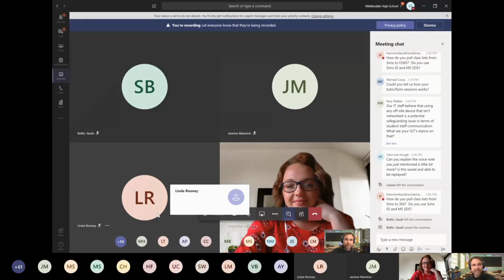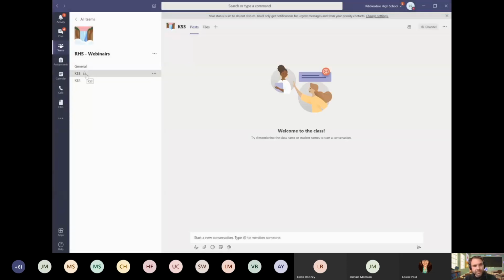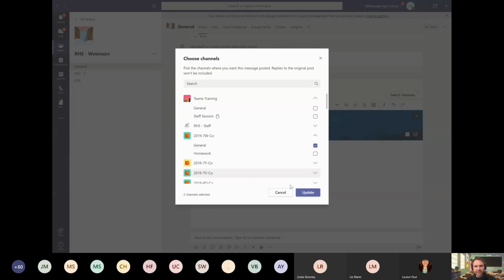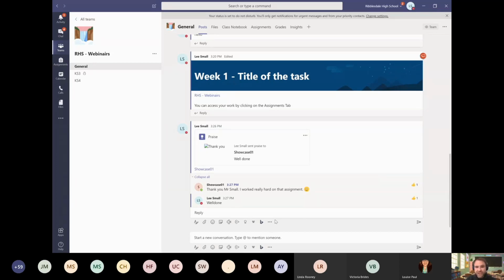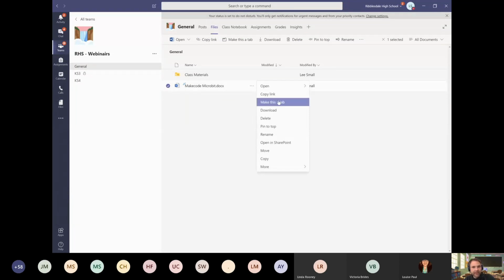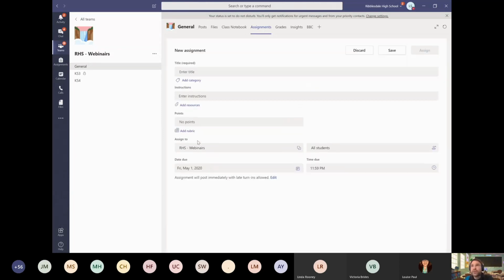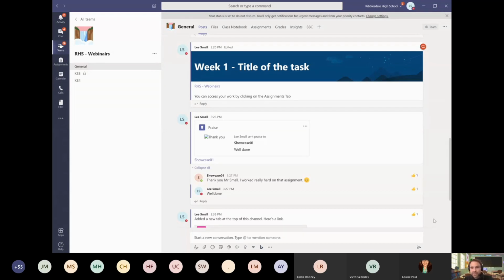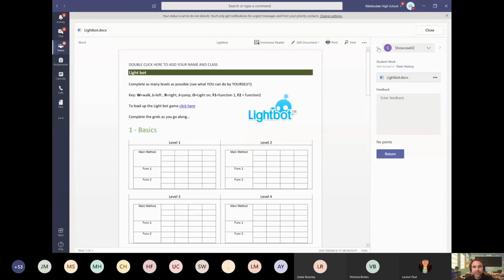Webinar 30/04/20 - Microsoft Teams Live Demonstration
This is the Live Demonstration of using Microsoft Teams during the Webinar on the 30/04/20.